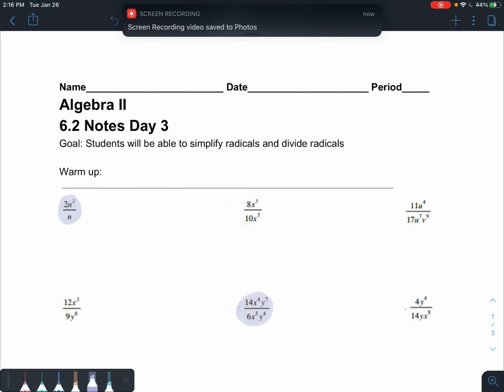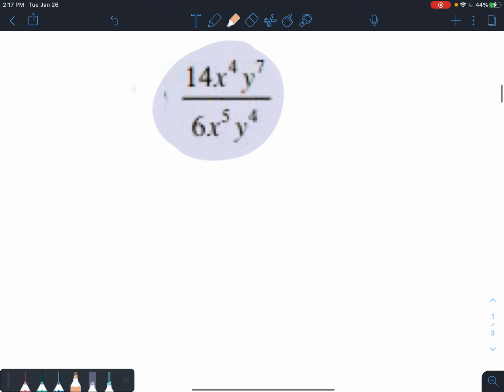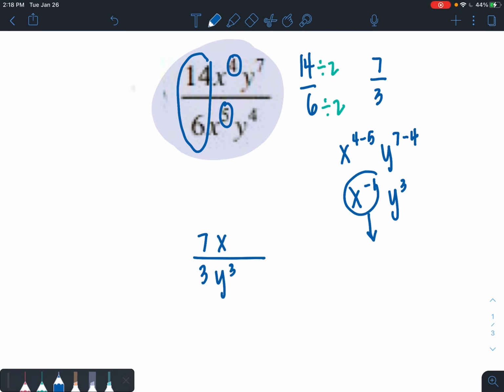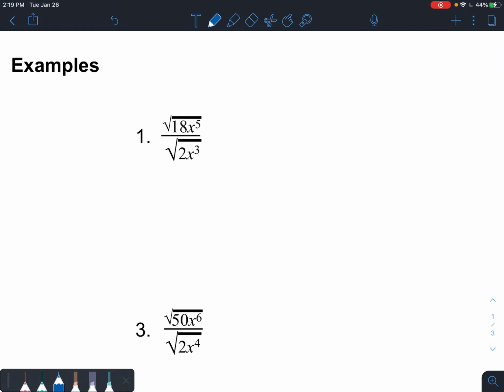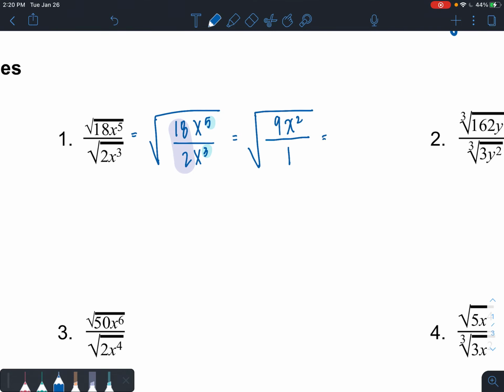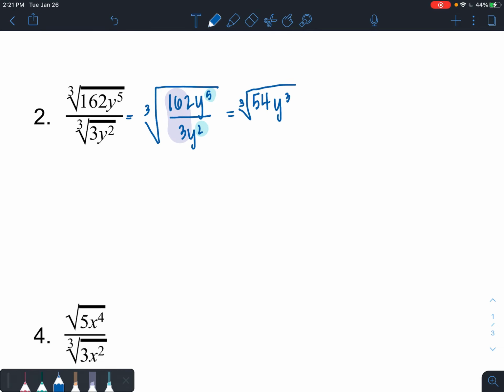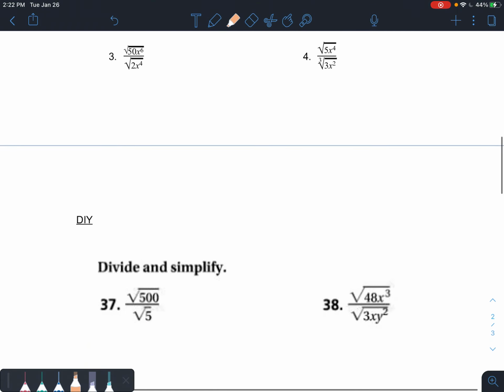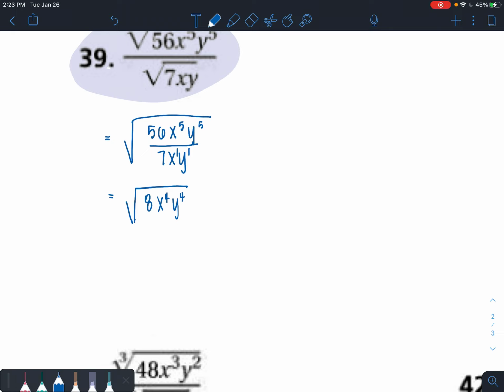Algebra II 6.2 Day 3 Notes